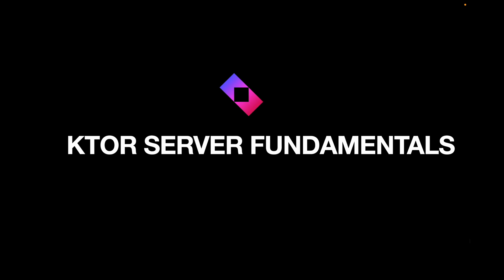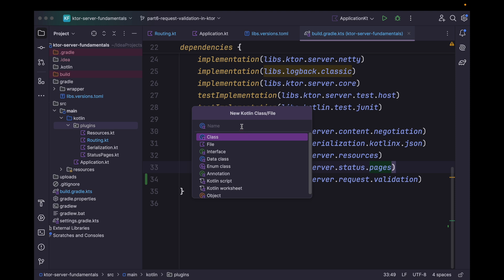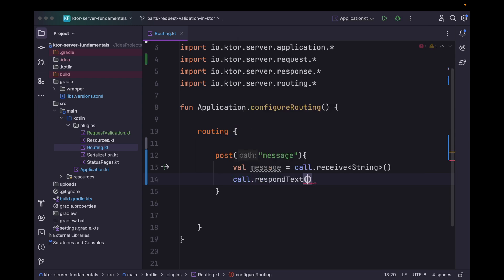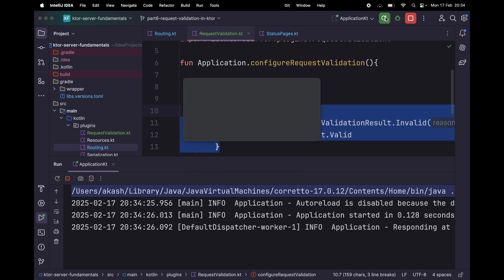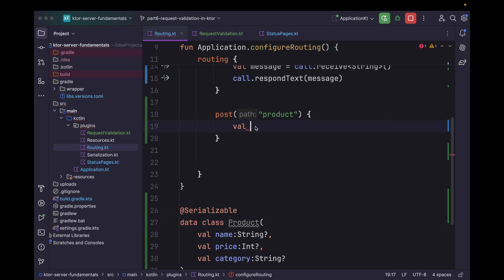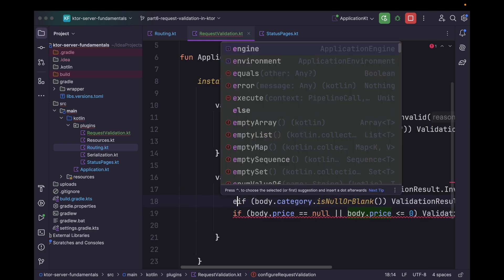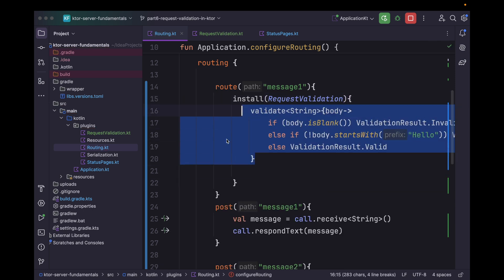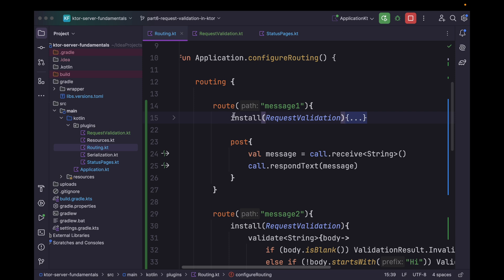Ktor Server Fundamentals || Part 6 - Request Validation In Ktor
Hey everyone! Welcome back to part 5 of Ktor Server Fundamentals playlist.  In this video, we’re diving into Request Validation in Ktor and learning how to ensure our APIs only accept valid data. We’ll also use the Status Pages plugin to handle validation errors gracefully.

In this video, we’ll cover:
✅ Introduction to Request Validation Plugin
✅ Installing Request Validation Plugin
✅ Handling Validation Exceptions Using Status Pages
✅ Route Scoped Request Validation